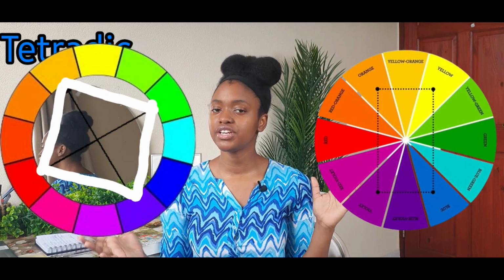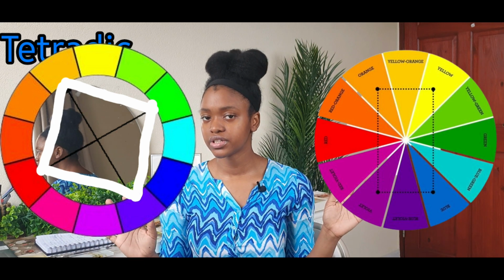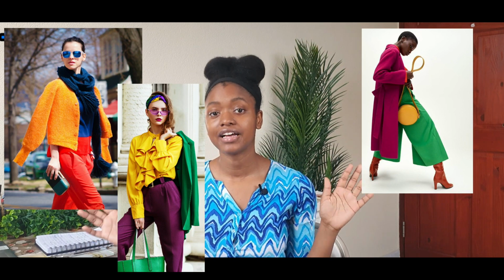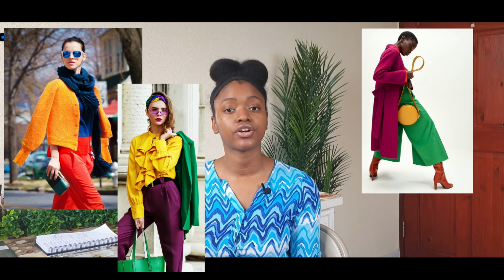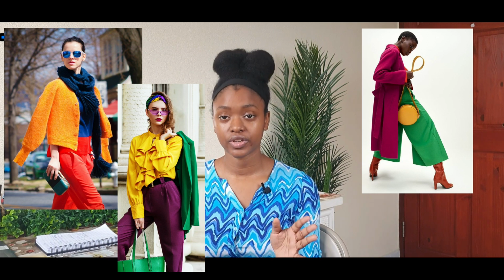COLOR THEORY basics [part 3]: Color Harmony || Monochromatic, Tetradic, Split Complementary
In this video, I will be really diving into color theory.

I have done a similar video, but I showed different color combinations in these lookbook! Check that out (below)!
Let me know, in the comment section, of any video ideas you'll like me to do.

If there was anything you didn't understand, comment it down below and I'll do my best to respond.